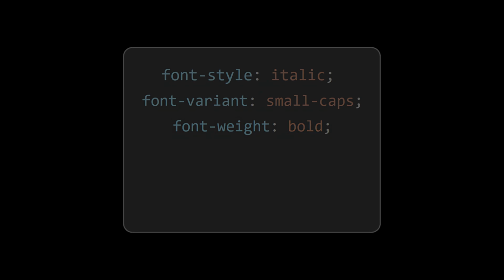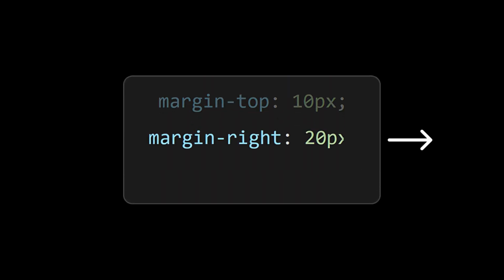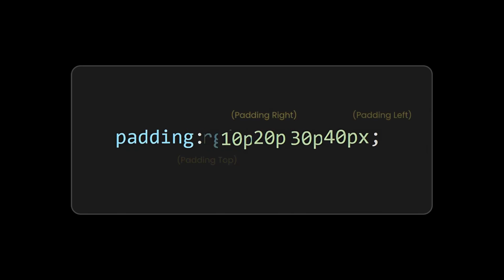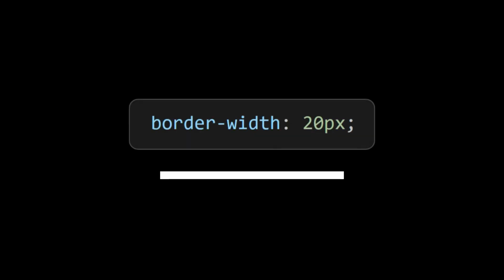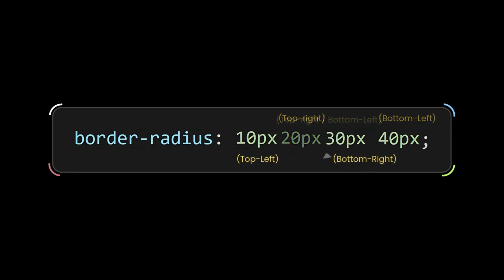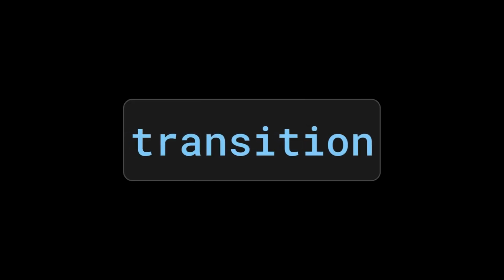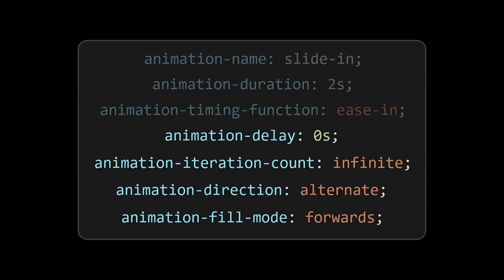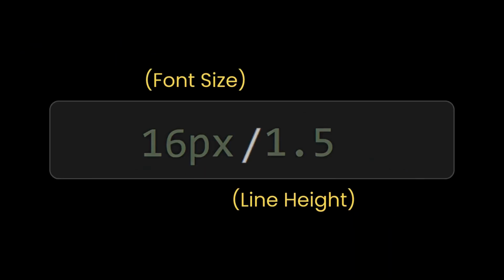Easy Ways to Boost Your CSS Skills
Hi everyone, Snippets Code here
Focus of today’s video is to discuss about shorthand ways of 7 most used CSS properties